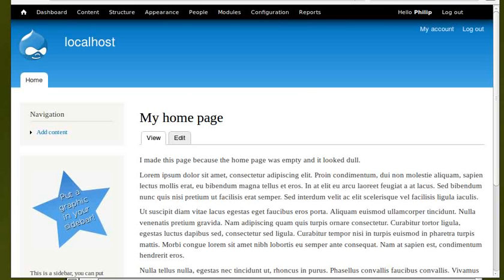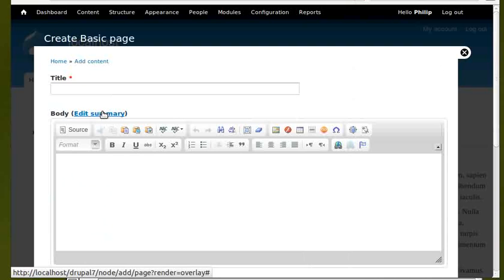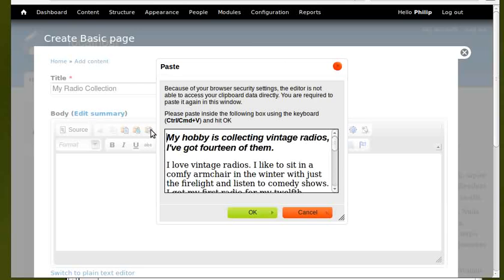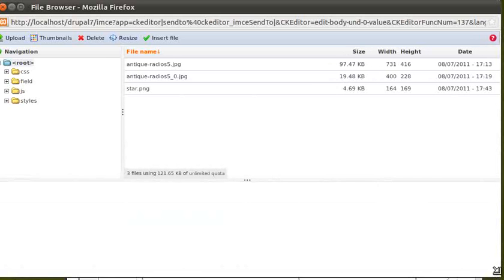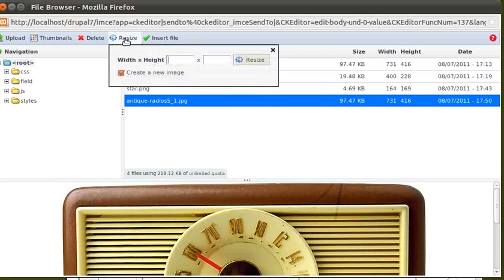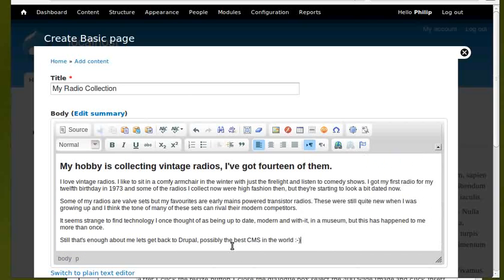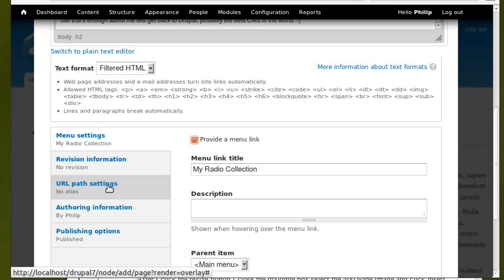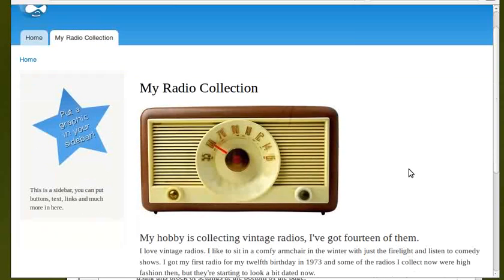add-a-page-to-drupal.ogv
How to add a new page to Drupal 7

Basic guide for newbie Drupal users wanting to add words and images to their Drupal 7 site.

I've already installed ck editor and imce image module. I hope this will give anyone thinking of using Drupal 7 an idea of what Drupal is and how it works.